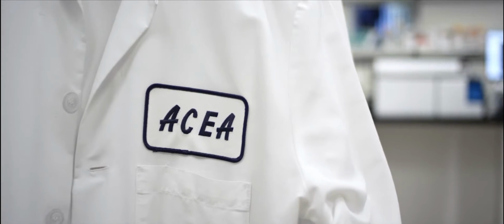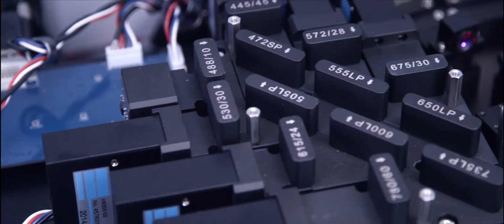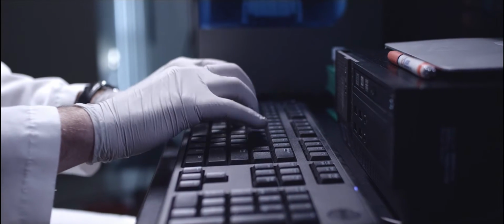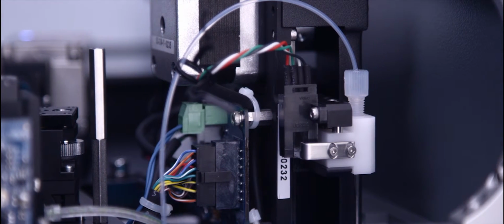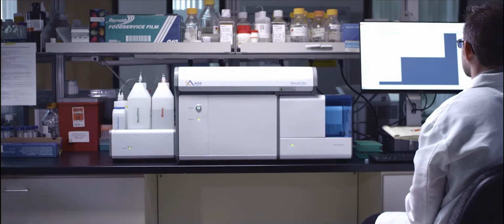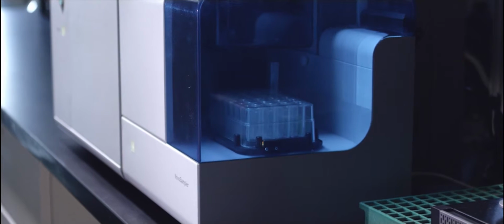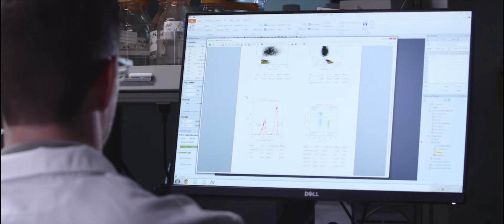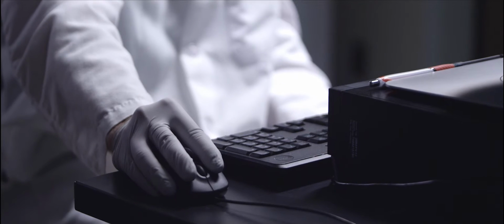ACEA Biosciences Flow Cytrometer